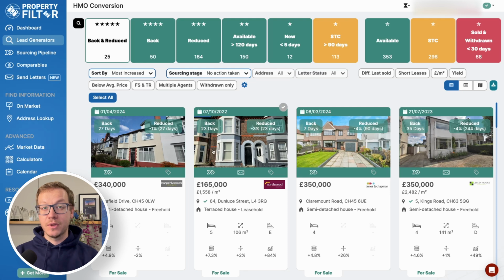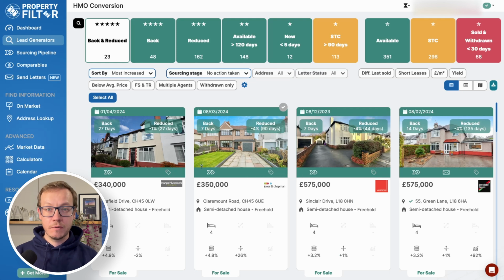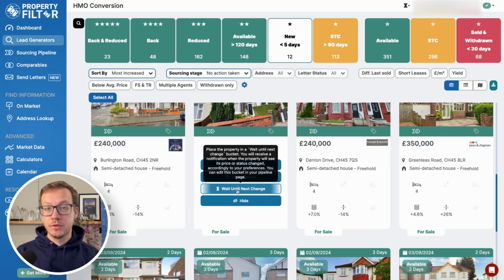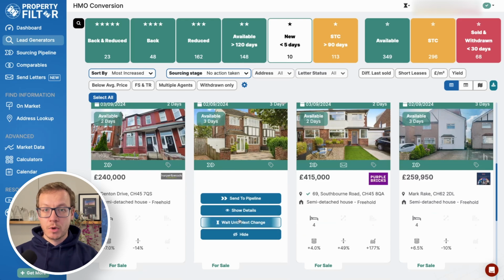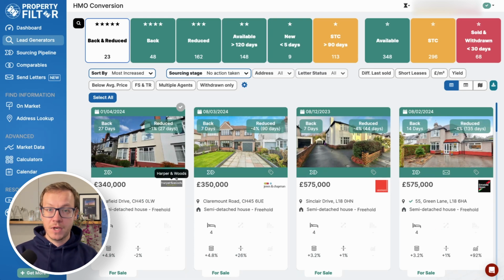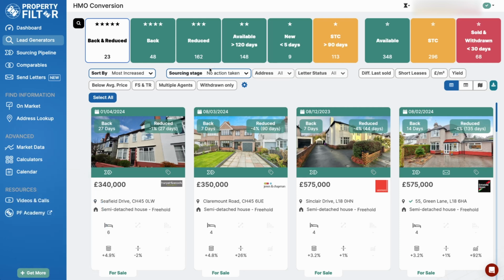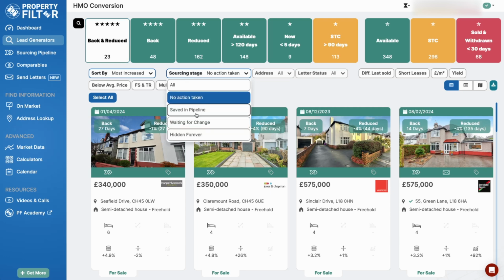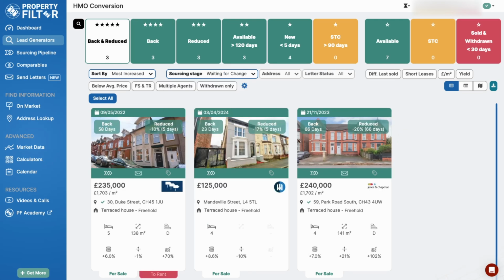3️⃣ Locate the Best Leads | How to use Property Filter - The Property Filter Blueprint™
Efficiently manage leads with Property Filter—dominate your investment area daily.

00:00 : Intro
00:53 : Take action on every lead
02:08 : Undo your actions
02:35 : In the next Video

Video 3/6 How to use Property Filter - The Property Filter Blueprint™